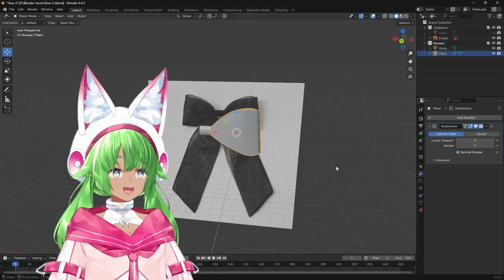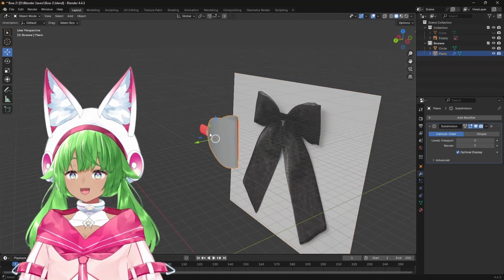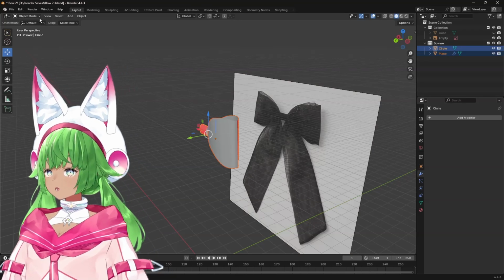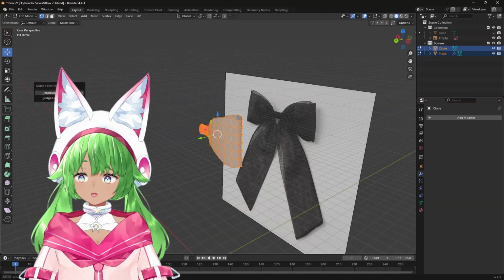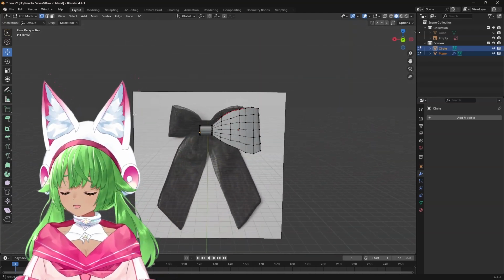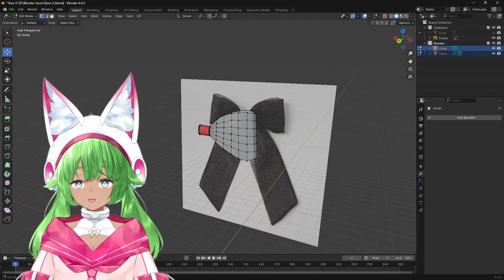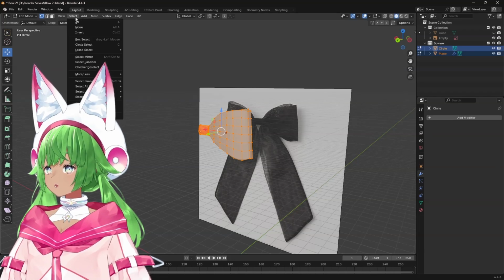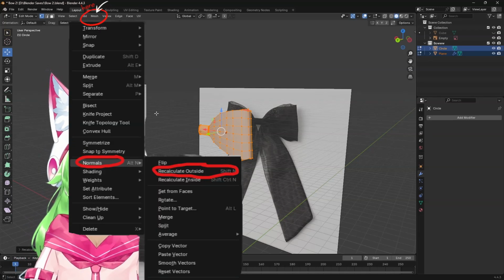Blender Tips: Recalculating the Outside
Today I'll show you how to use the "Recalculate Outside" option in Blender
 v 4.4.3

Thumbnail Handos:
@Tawaki_inku on X

Sound Stripe Code:
CMCDFBNQZKDFQLZB